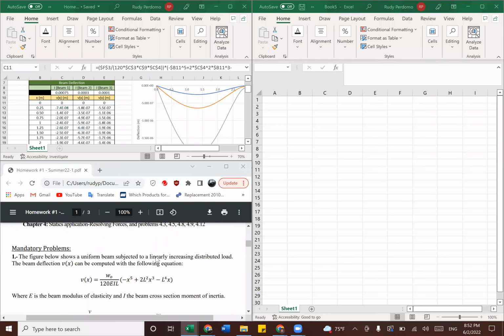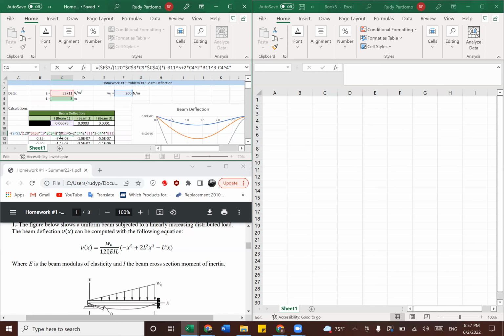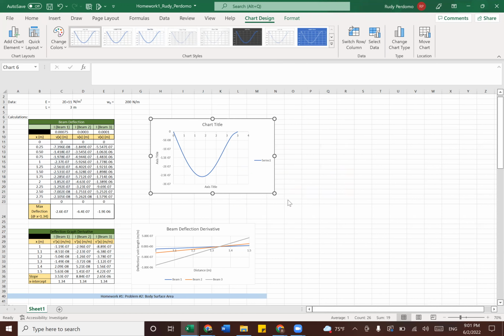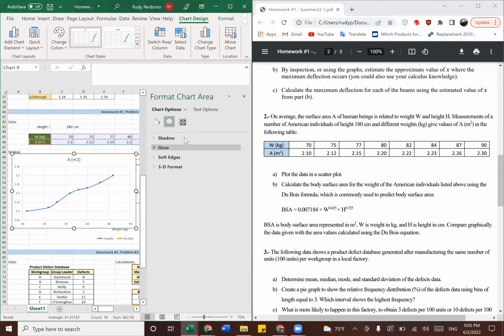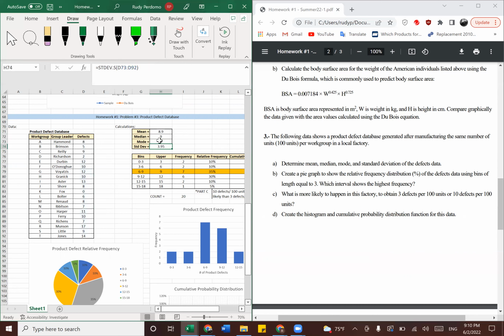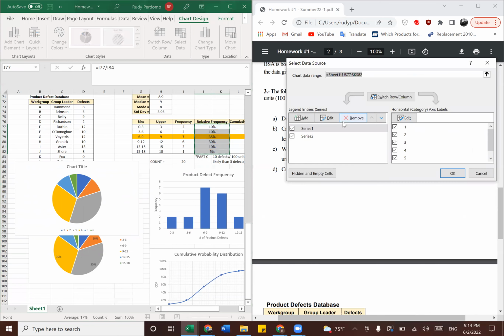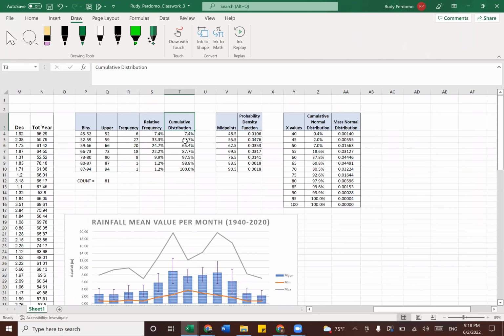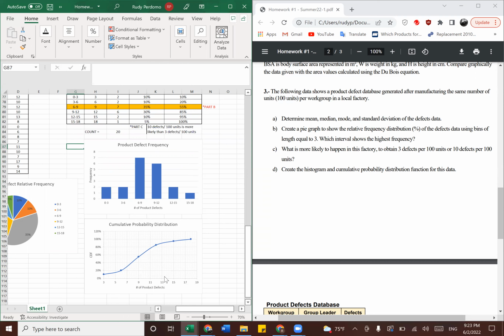CGN2420 - Homework #1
00:00 - Problem 1
12:00 - Problem 2
16:15 - Problem 3